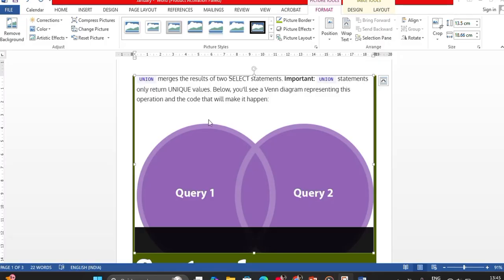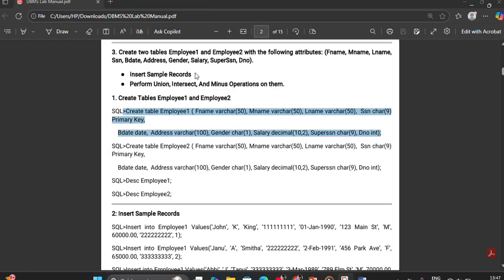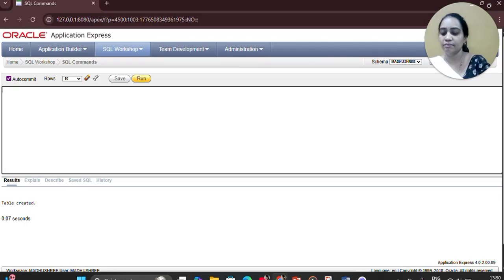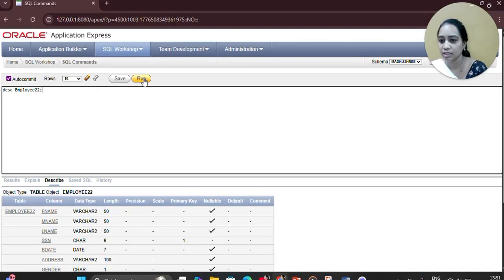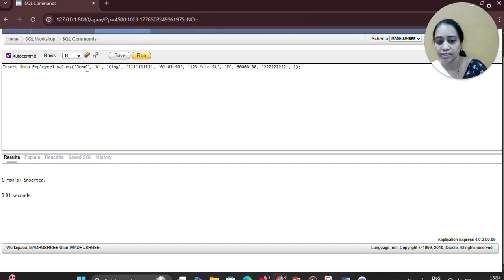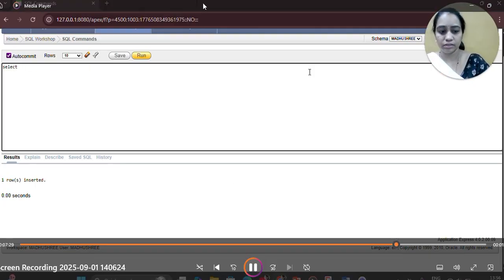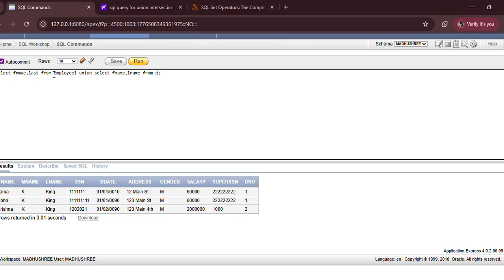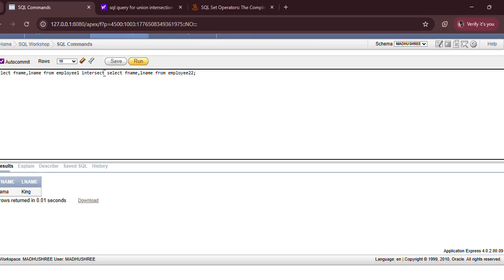sql union intersect and minus